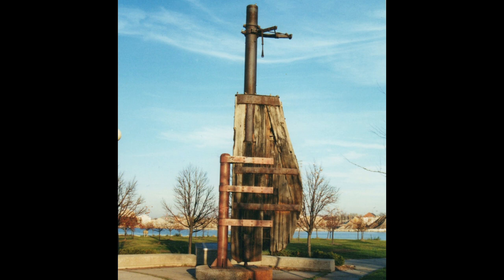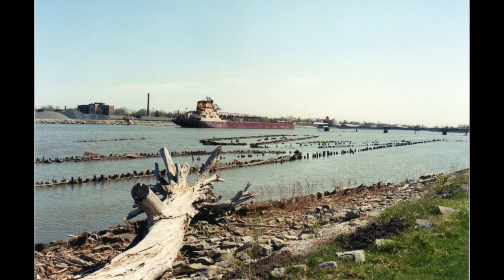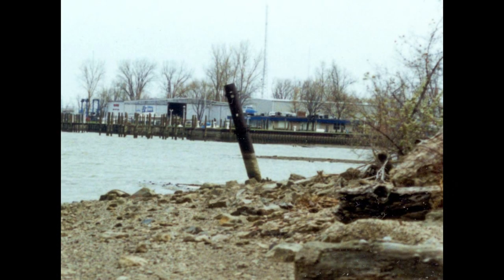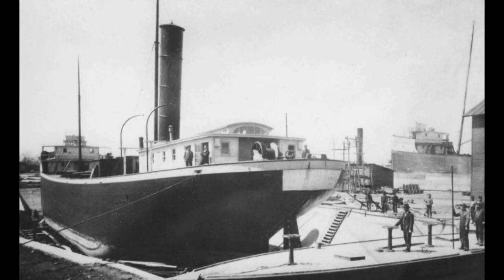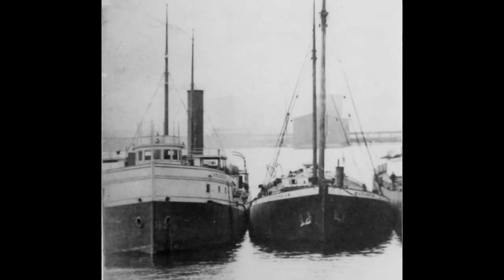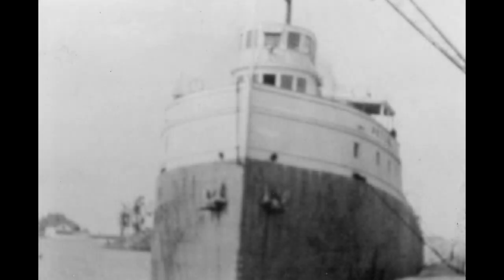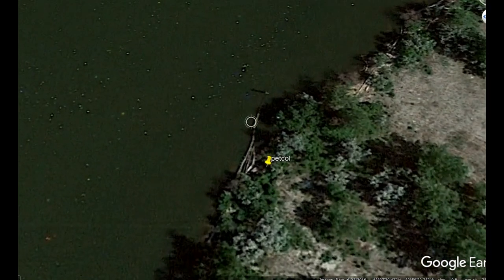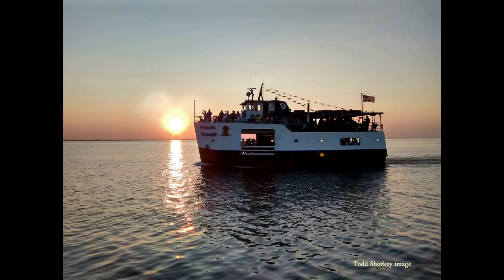The telltale rudder post of the PETCOL is all that remains of the abandon giant wooden steamer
Sometimes it doesn't take deep research to discover a long-lost and forgotten shipwreck. All it takes is a sharp-eyed 7-year-old who has been shown what to look for. In the case of the long over-looked remains of the wrecked Great Lakes freighter PETCOL, that's what happened. Although the boat sailed the lakes for more than three decades, it was the Great Depression and a fire that led to her demise. In this video we'll revisit her history and her grave.